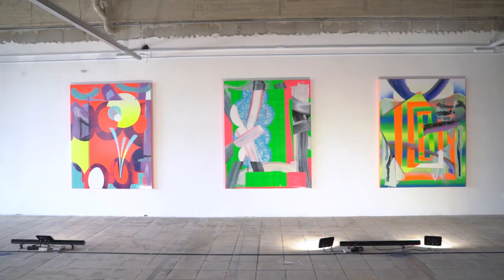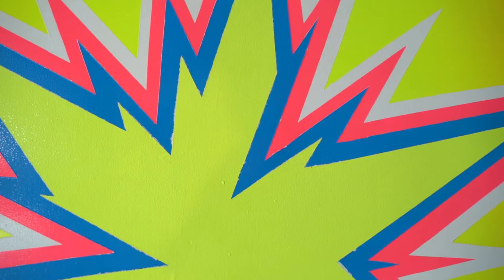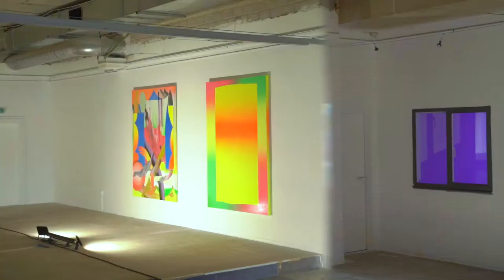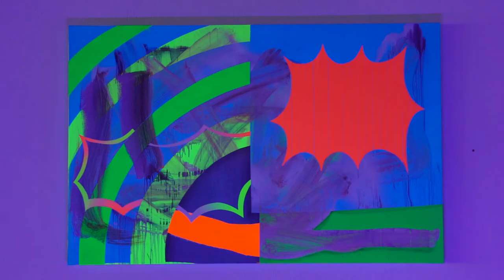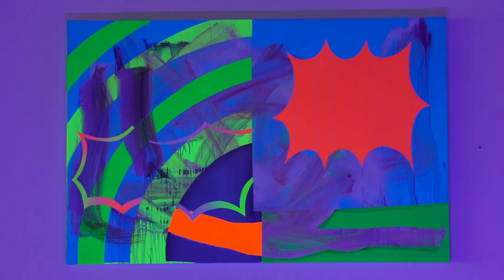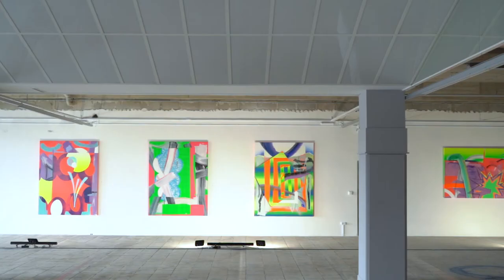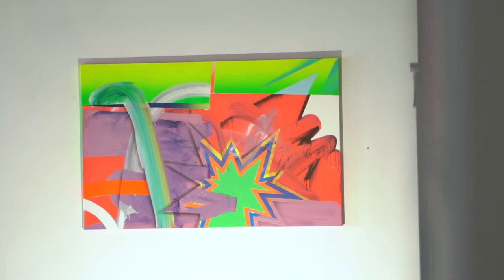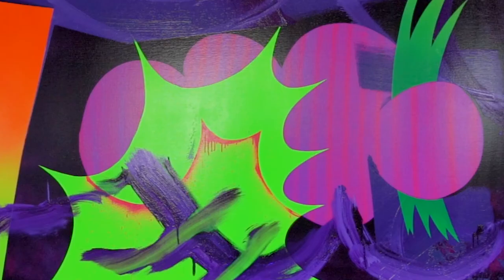Eric Mangen / Neon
ERIC MANGEN
NEON, Valerius Gallery

At the big warehouse in Howald, Luxembourg

From 15th May until 13th June 2021

Eric Mangen mainly works in large formats, which gives him the freedom of
movement. He works with diverse types of paint material and he experiments with surfaces, such as metal, wood, photographic transfer and fabric.

The series NEON has been started during the first lockdown in Spring 2020. Eric Mangen paintings (made with fluorescent colors) are presented with two forms of lighting, white and black light, which have a consequent influence on the composition of the paintings.
These are symbolic of the opposing perspectives one can have on the times we are confronted with (COVID-19 Pandemic).

The warehouse is a temporary exhibition space. After summer it will be remodeled for the Croix Rouge Luxembourg.

Lou Philipps is an art historian (BA University of Vienna). She has a big experience in the art market (MA Kingston University) due to her work in the exhibition department of museums and institutions, like the Kunst Haus Wien, the Centre National de l’Audiovisuel, as well as in galleries and auction houses in Luxembourg, London and Vienna.

Valerius Gallery is an art gallery in Luxembourg city. It focuses on contemporary art by international and local emerging artists. The gallery was founded in 2017 by owner and collector Gerard Valerius.